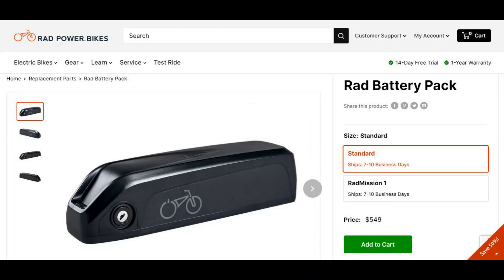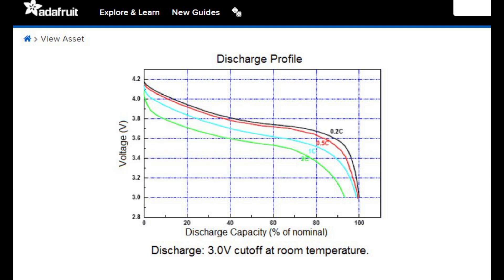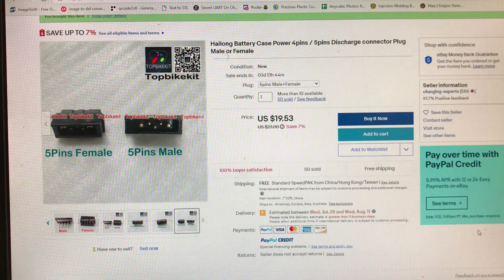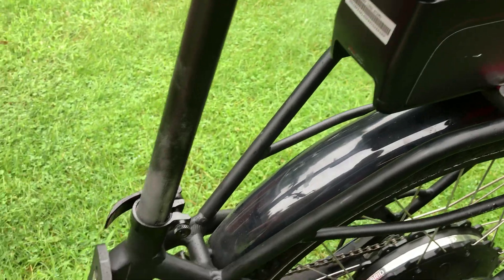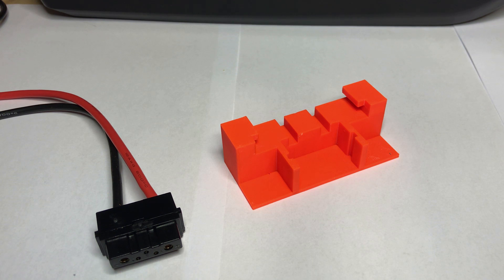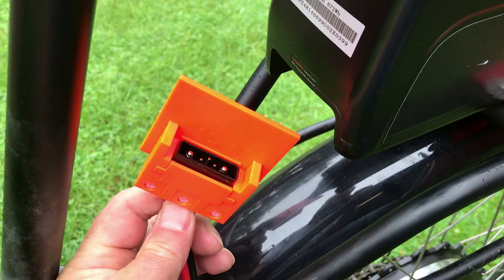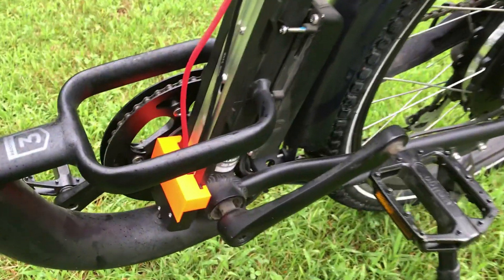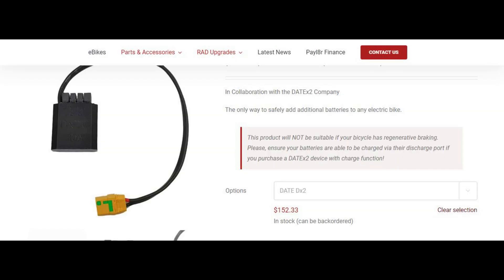RAD Power Battery & eBike Connectors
Here are the designs and part references to make RAD Power Battery eBike and Battery Connectors. For a simple example, I made an extension cable.
You could use these connectors to hook up a 3rd party 48V battery or build your own. I was also interested to see if I could increase bike range by using two batteries in parallel (lower C rate). Unfortunately (or fortunately) my RADcity Step-thru has regenerative braking, so I can't use Blocking Diodes to combine the two batteries.

things used:
* Hailong Battery Case Power 5pins Discharge connector
* 12AWG Silicone wire
* 3.5mm banana connectors
* M3 nylon bolts
* PETG Filament
* wire stripper
* wire crimper